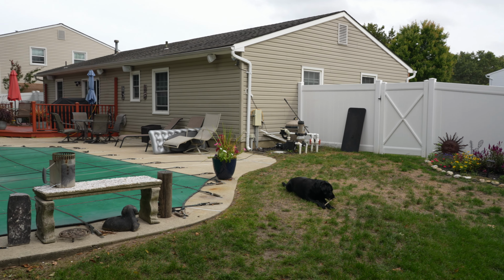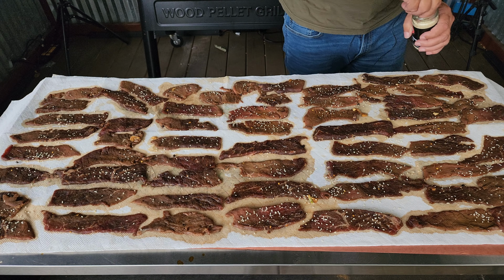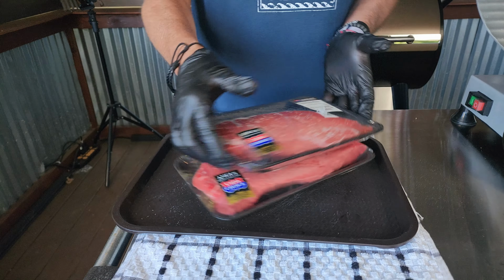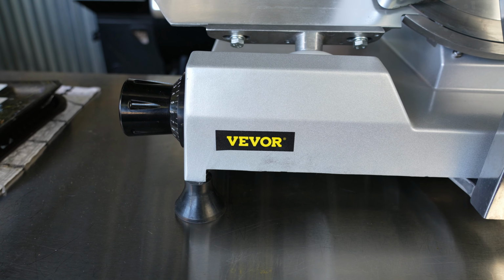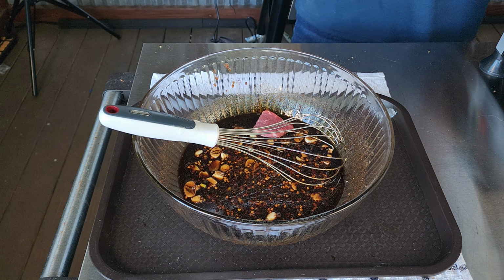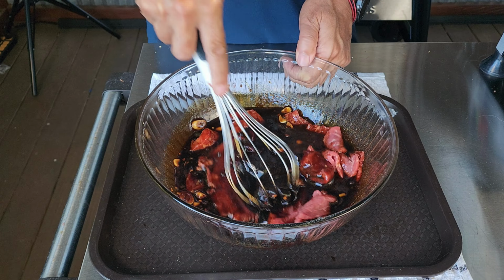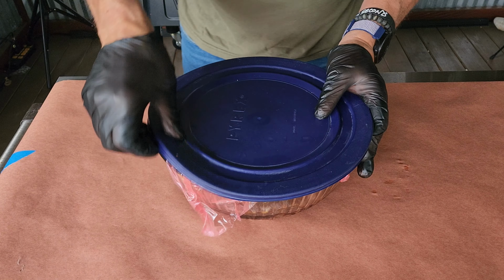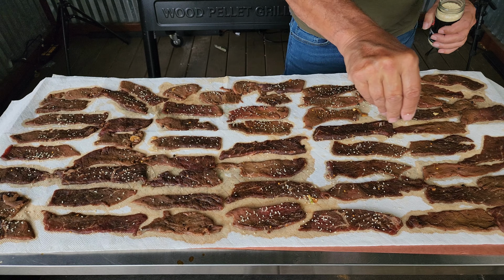Beef Jerky | How to make Beef Jerky in a Pellet Grill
Beef Jerky. How to make beef jerky in a pellet grill. In today's show, I show you how and why you need to make up some beef jerky!

✅✅✅✅✅✅✅✅SHOW NOTES✅✅✅✅✅✅✅✅
for a printable version of this recipe